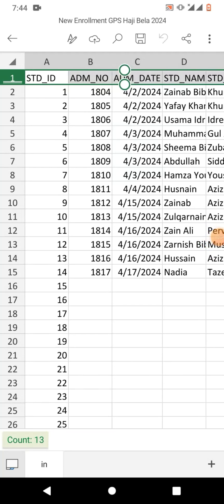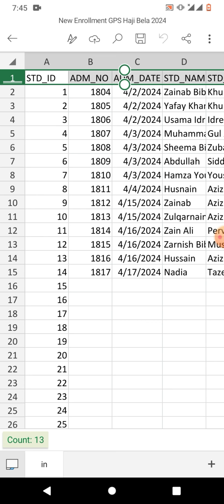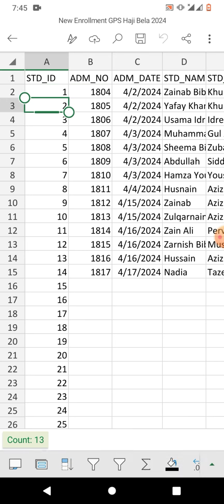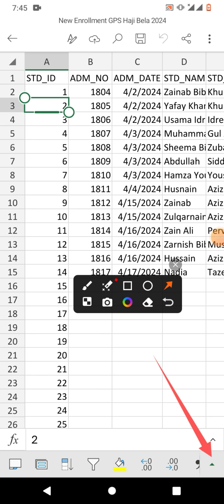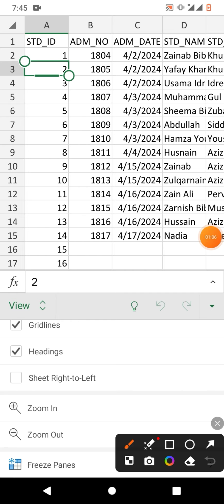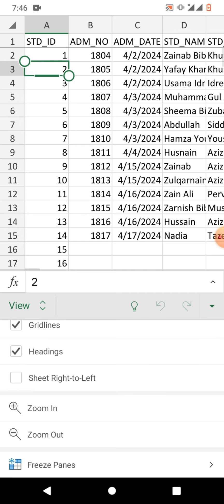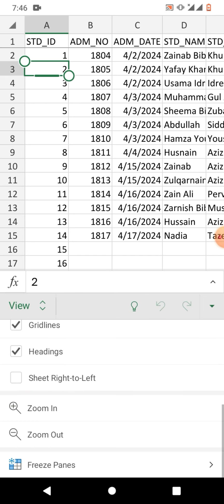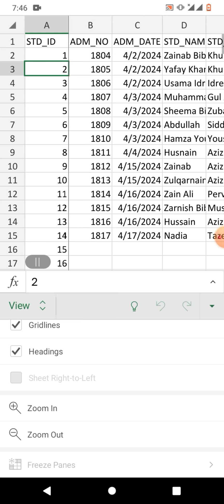How to Freeze Rows And Columns in MS Excel in Mobile Phone | Freeze Panes in Excel in Android Phone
This Video Tutorial Will show you the way to freeze Rows and Columns in MS Excel in Mobile Phone. After watching this video tutorial you will be able to freeze Rows and Columns in MS Excel in Android Phone.
This Video Tutorial may work in MS Excel in All Android Phones.